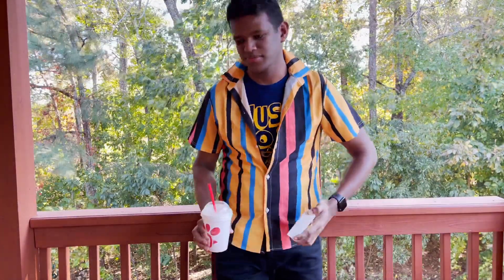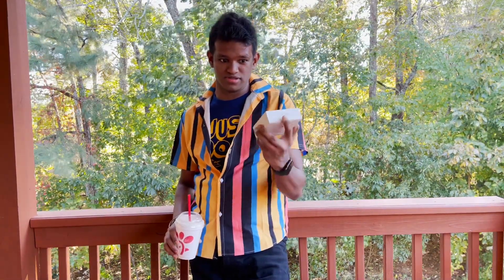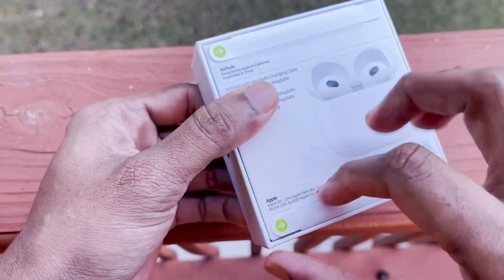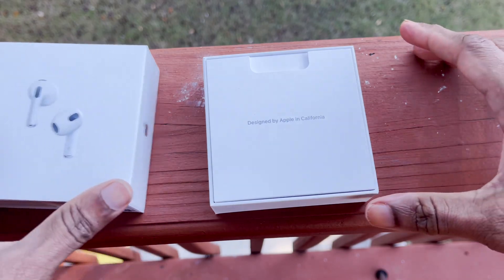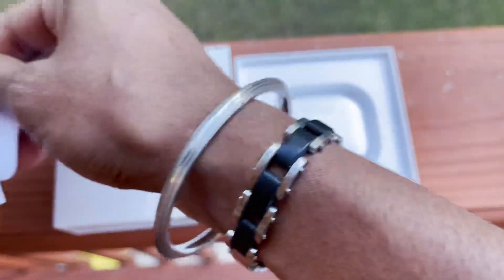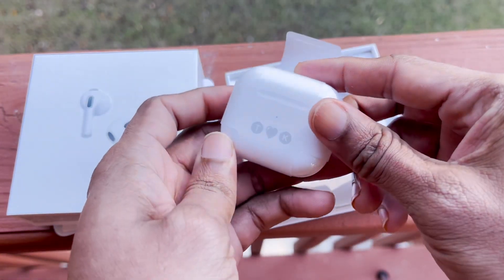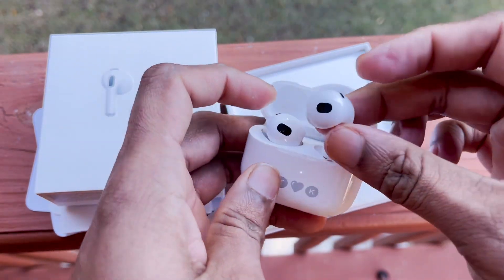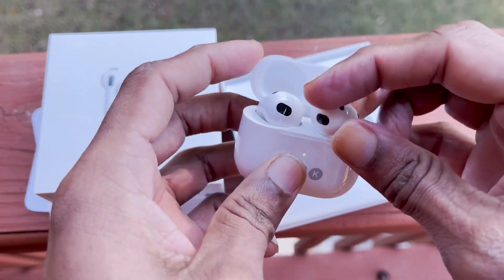airpods 3 in Tamil unboxing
A great sense of detection. An enhanced skin-detect sensor knows the difference between your ear and other surfaces, so audio only plays when you’re wearing AirPods — and pauses when they’re in your pocket or on a table.